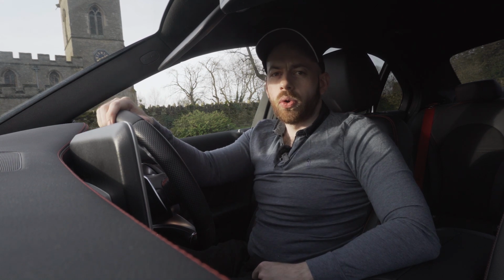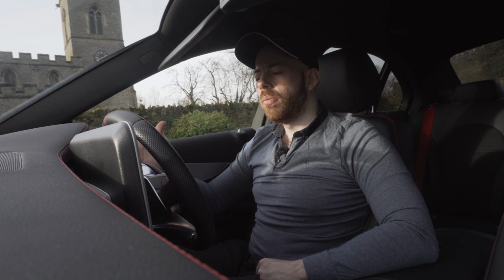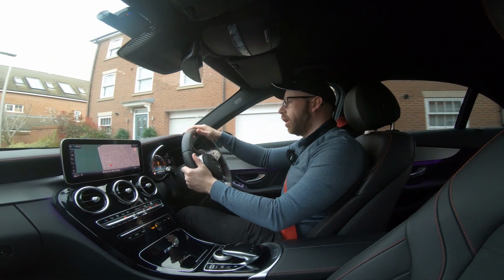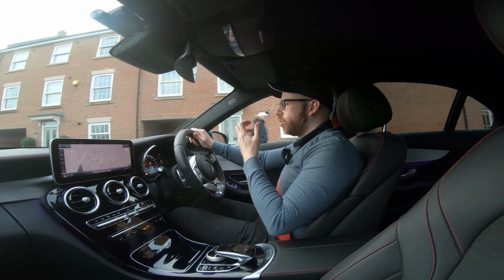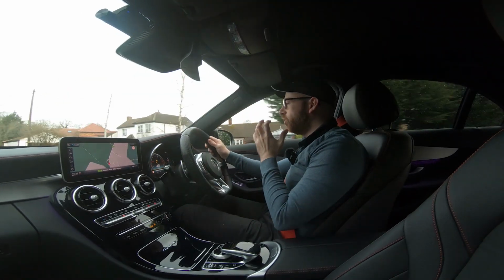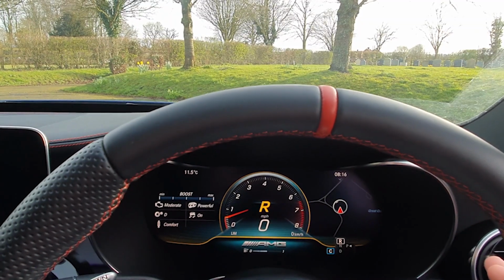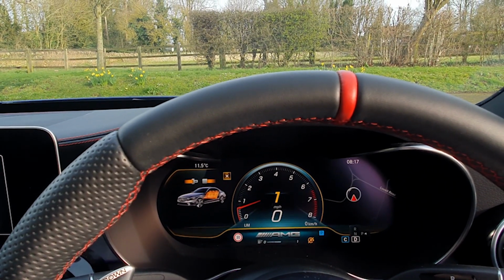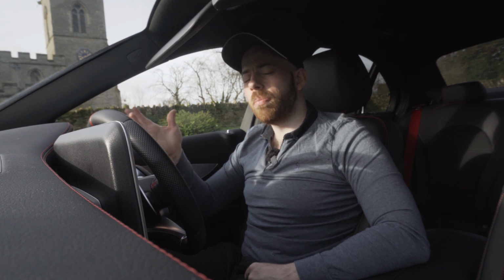Mercedes 4MATIC Crabbing 100% FIXED in my C43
We have finally fixed the crabbing issue with my 2019 C43 AMG!

This is a very well known issue with modern Mercedes 4MATIC cars. In freezing conditions the tyres freeze up and when you turn half to full lock they make a loud noise and the front end of the car judders.

I'm happy to say I have 100% fixed this issue on my car.

I hope this very is helpful for those that have been suffering with this same issue.

Here's a link to the original video highlighting the issues with my Mercedes 4MATIC